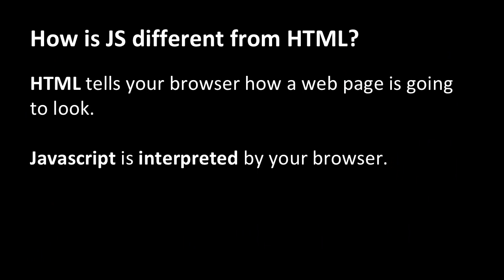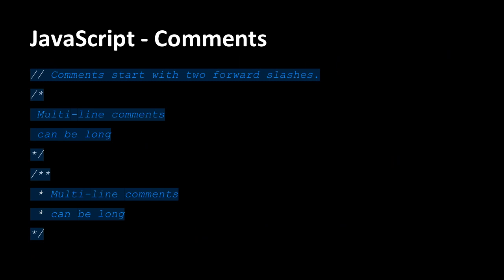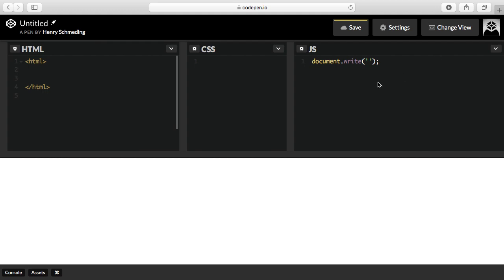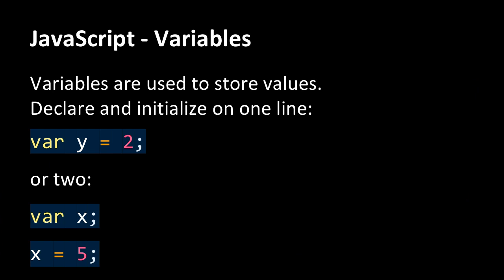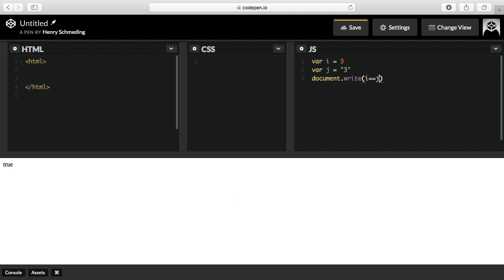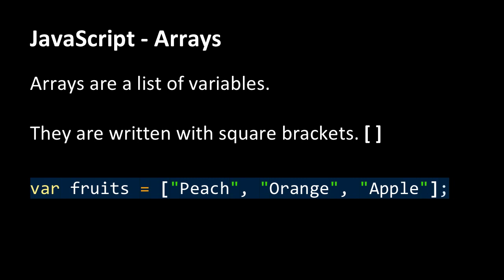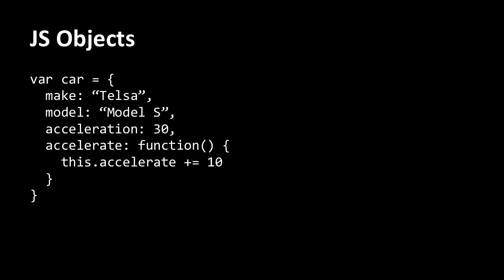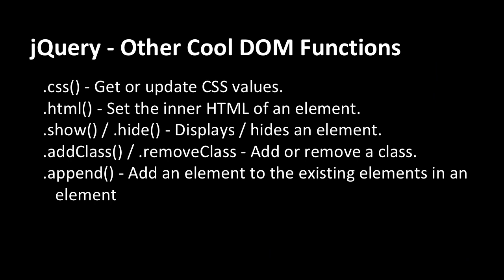Web Design Spring 2018 Lecture 10